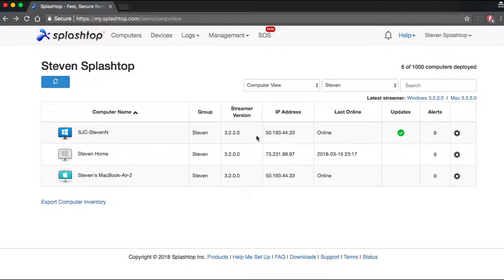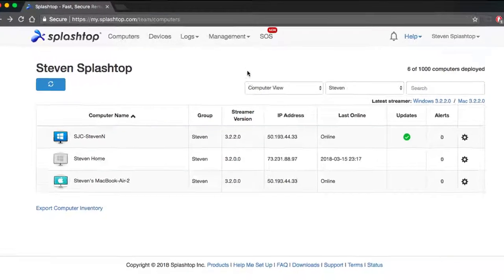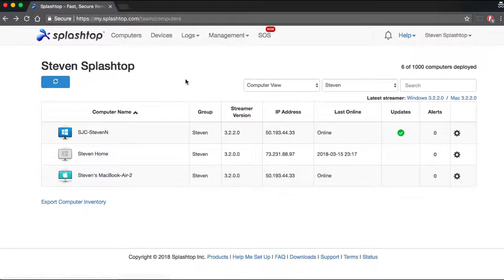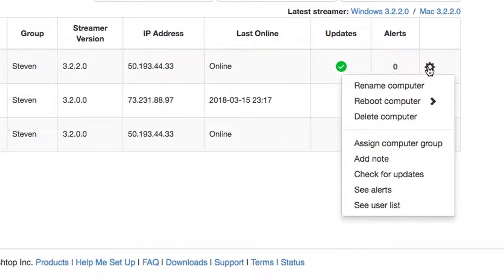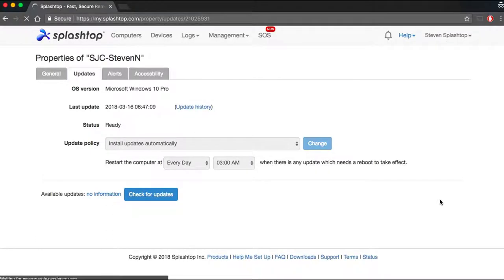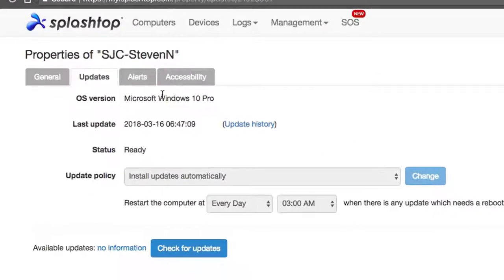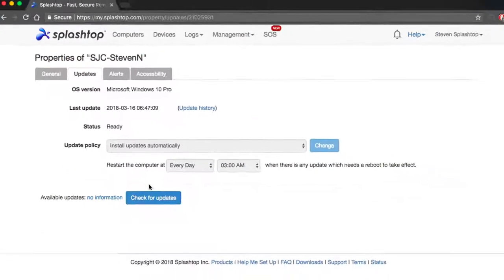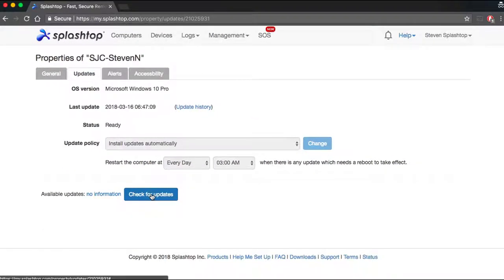How to Set Up Windows Updates in Splashtop Remote Support Premium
Set up and configure Splashtop Remote Support to provide information on Windows update status, policy, check for updates, and install updates.